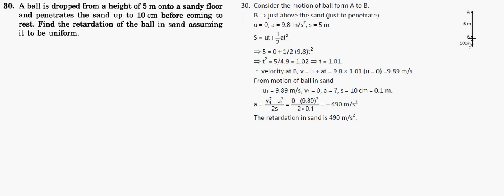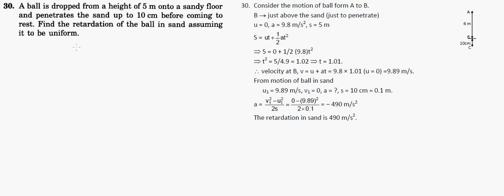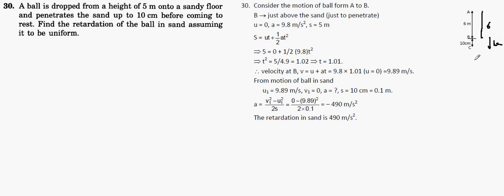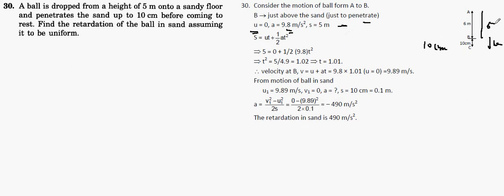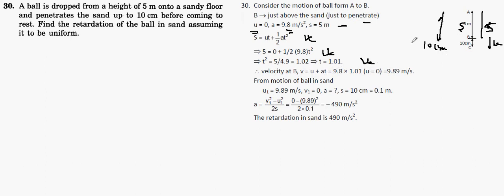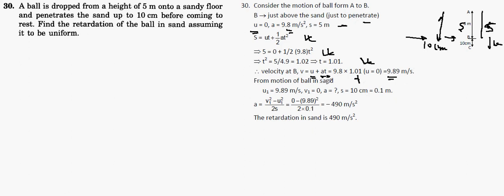HC VERMA SOLUTION | REST AND MOTION : KINEMATICS | CHAPTER 3 Q NO 30 | IIT PHYSICS